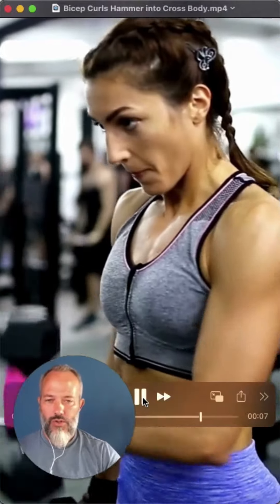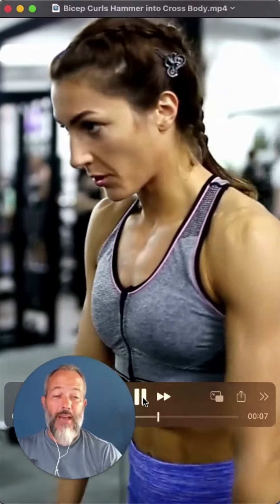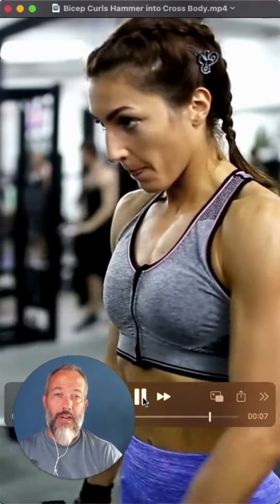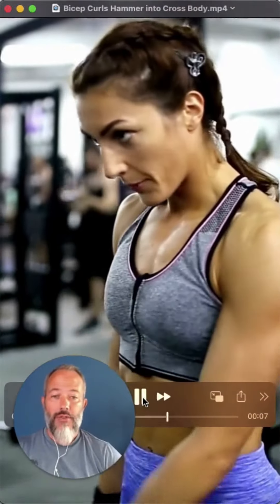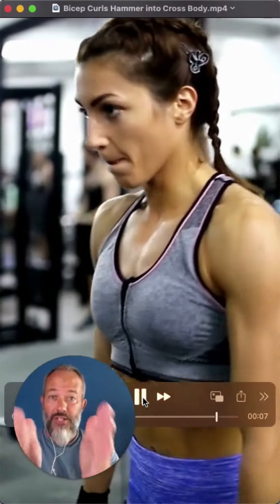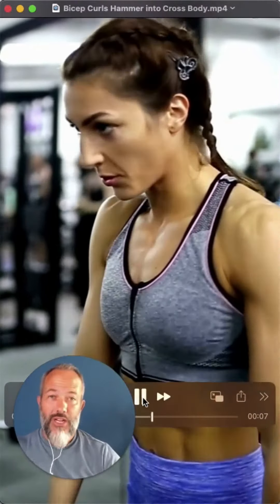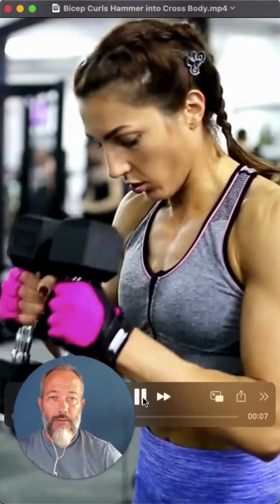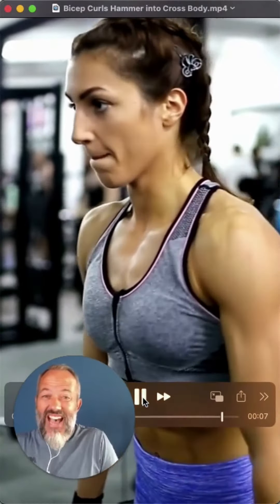Hammer Curl Physiotherapist Approved!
Hammer Curls Physiotherapist Approved! Like, Follow and Comment, for more!

Transcript:
Okay today we have hammer curls. Okay. So hammer curls are great. It's just modifying that elbow position. As you lift up is going to accentuate the brachial radialis muscle, which is a muscle in your forearm.
You are still going to get some work in the biceps and brachialis as well, but again, by putting your fist in that position and lifting, uh, you're getting mostly forearm work.
Brachioradialis, you're going to feel it for sure with this one, she's also coming straight up in this range of motion.
Then coming across the body doesn't necessarily change up the mechanics of the muscles that are being used. But I do like it just because you're working through a different plane emotions.
You're not life doesn't always happen in what we call the sagittal plane, which is a forward and backward. It does happen in three dimensions.
So think about that. Anytime you're doing any exercise, particularly a one joint exercise, like hammer curls, um, modify it by, by changing your position, your hand position, uh, the motion, and really try to make it more functional that way by changing up.
So if you're doing hammer curls, by all means, pull it across your body, pull it straight up in front and you can even pull it out to the side a little bit if you want to as well.
So that's just a more complete way to perform this exercise. Get out and do hammer curls.